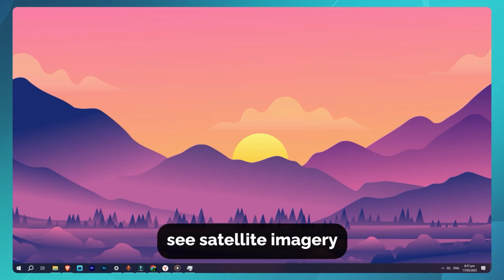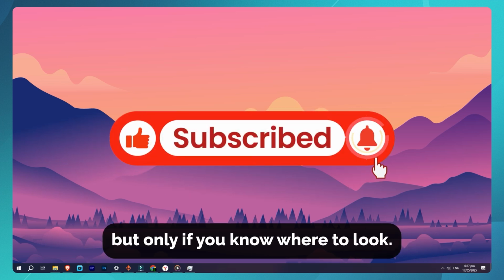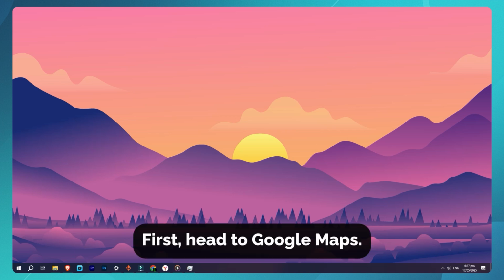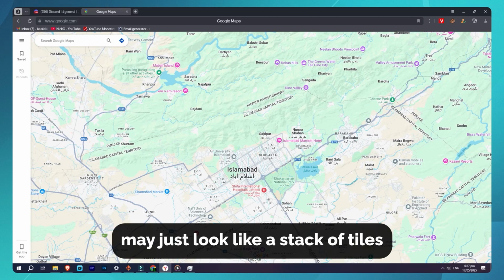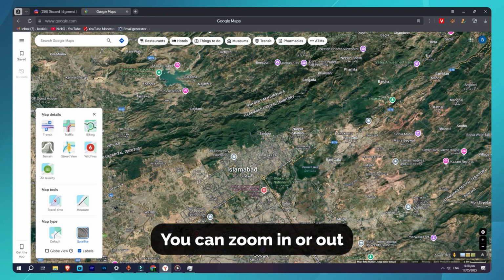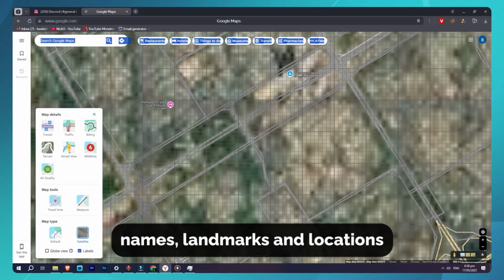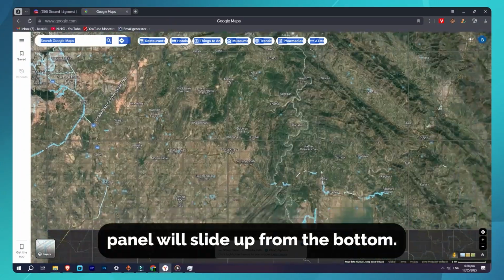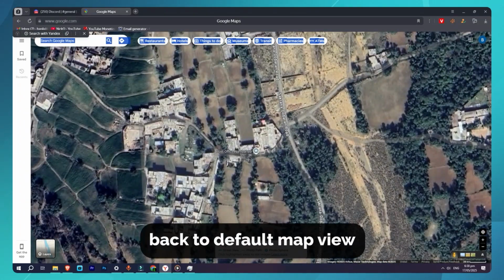How To View Satellite On Google Maps | Step-by-Step Guide (2026)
Thank you! 🛰️ How To View Satellite On Google Maps | Step-by-Step Guide (2025)

Want to see the world from above? Learn how to switch to satellite view on Google Maps quickly and easily on desktop and mobile devices.

🛠️ In this video:
✅ How to enable satellite view on Google Maps website
✅ Switching to satellite mode on mobile apps (iOS & Android)
✅ Using satellite view for navigation, exploration, and planning
✅ Tips for using Google Earth and 3D features
✅ Bonus: How to save locations and use layers

Perfect for explorers, travelers, and map enthusiasts!